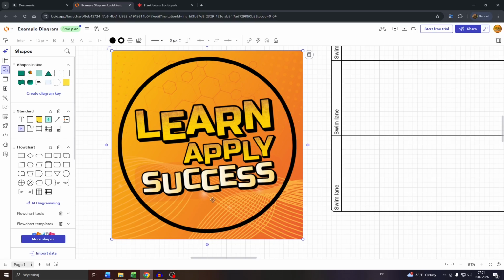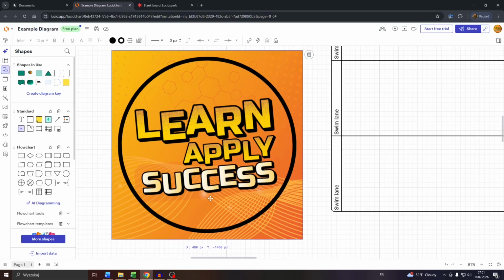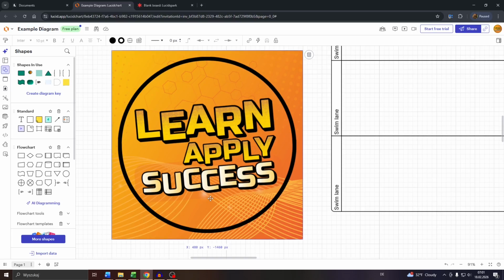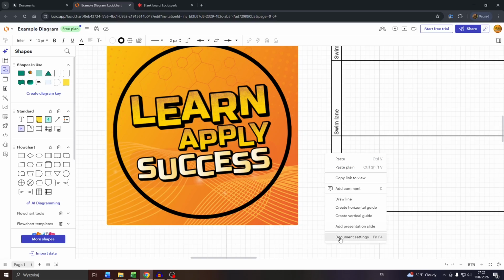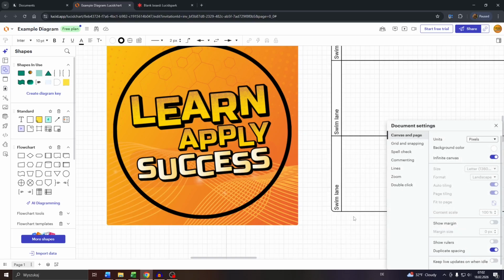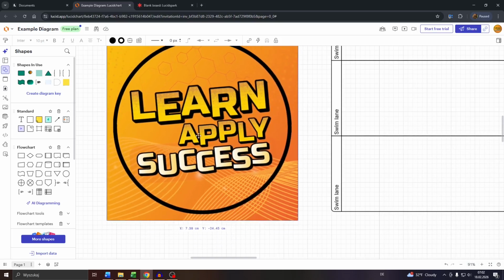How to Change Canvas Units in Lucidchart Diagram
This video shows how to change canvas units in a Lucidchart diagram for precise layout adjustments.